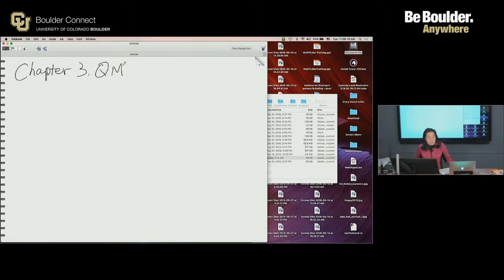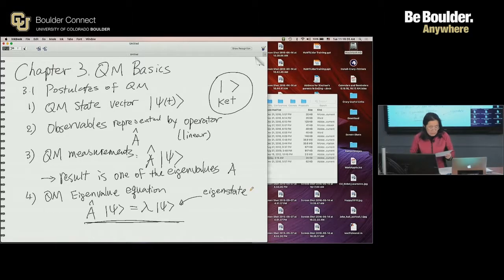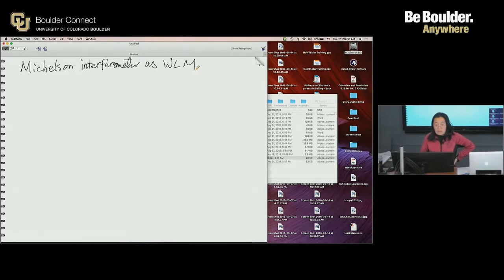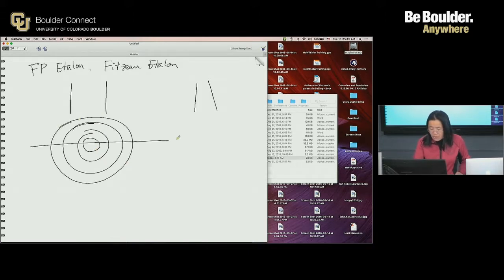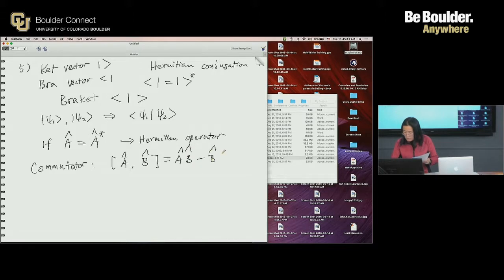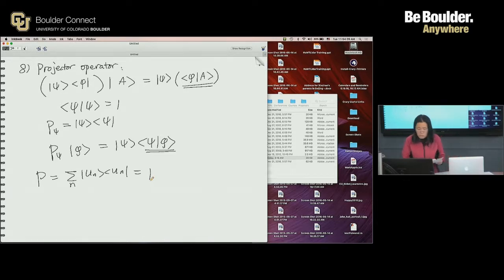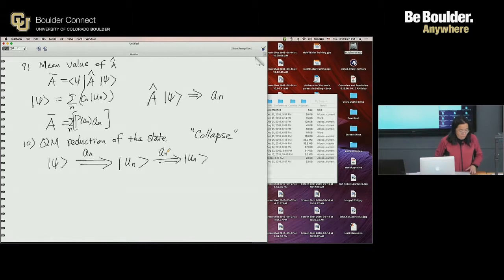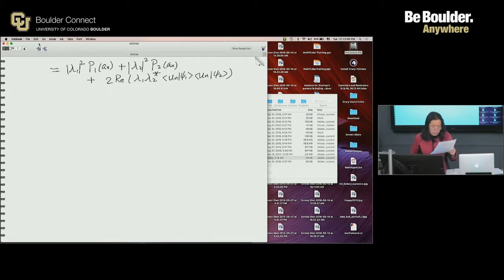ASEN 6265 Fundamentals of Spectroscopy for Optical Remote Sensing - Sample Lecture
Sample lecture at the University of Colorado Boulder. This lecture is for an Aerospace graduate level course taught by Xinzhao Chu. Previously ASEN 6519.